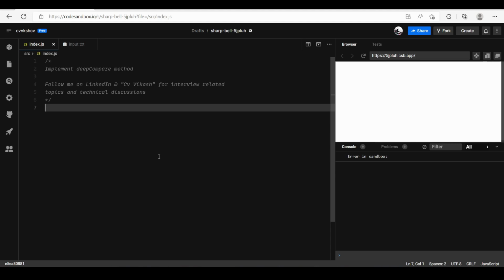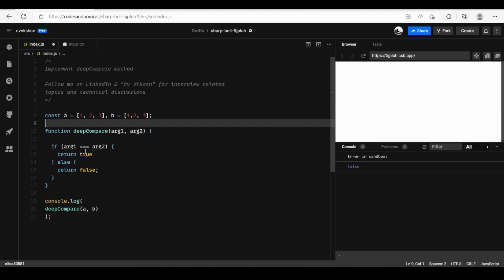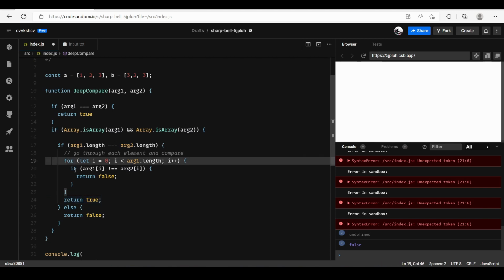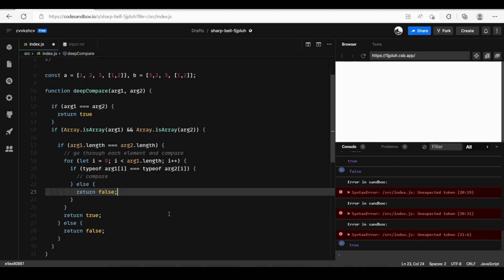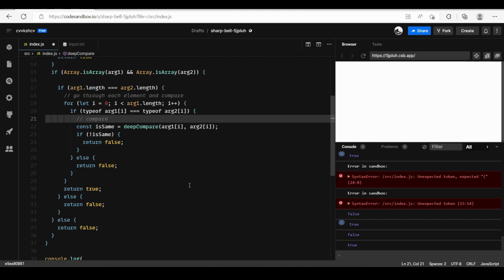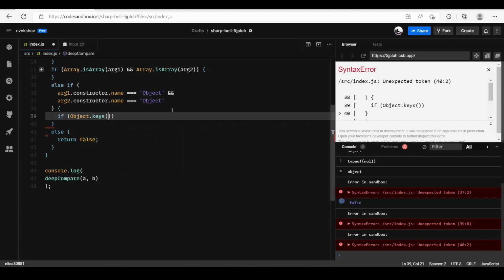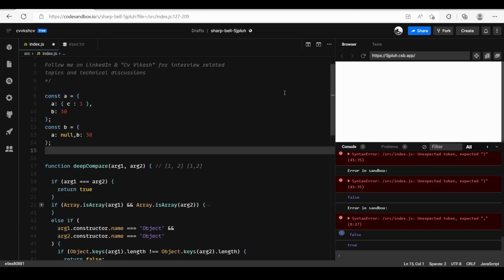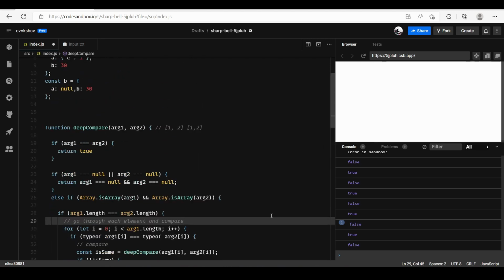JavaScript deepCompare method implementation | Interview question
Implementing deep compare method from scratch step by step.

html
css
react
react tutorial
angular
angular tutorial
javascript
js
js interview
javascript interview
leetcode
javascript interview prep
interview prep
interview preparation
ui developer
interview question
front-end interview question
tricky interview question
amazon interview question
flipkart interview question
maang interview question
front end system design